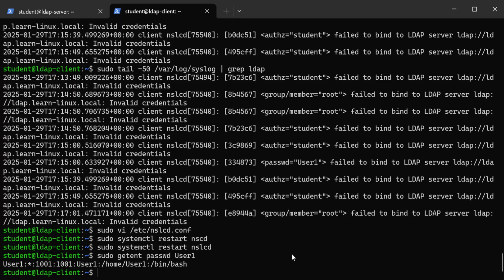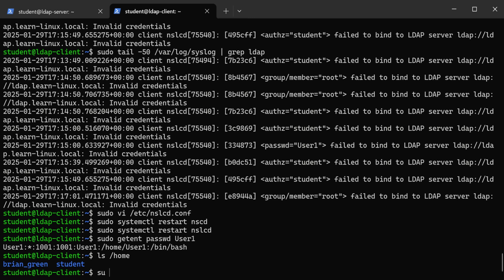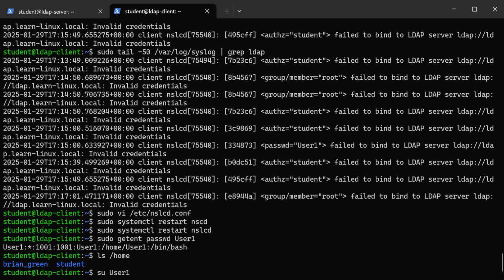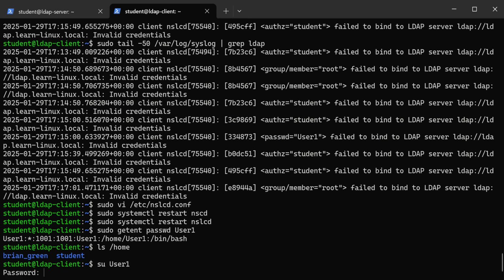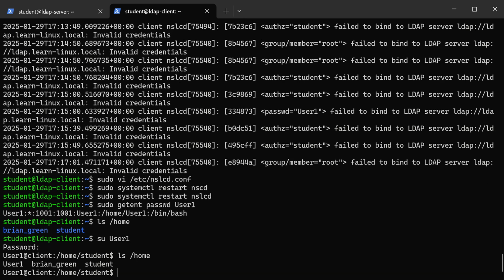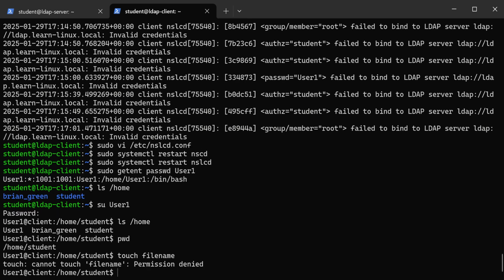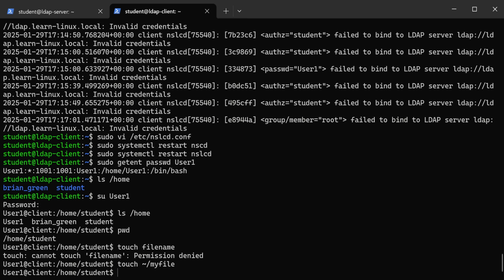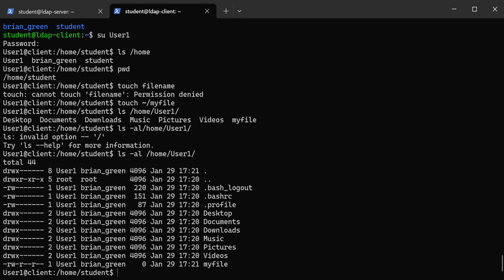LDAP Part Two Set up LDAP Client Verify LDAP using su to login Debian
• Try switching to an LDAP user:
su an-LDAP-User
• If prompted for a password, enter the user's LDAP password.
• If successful, you should now be logged in as an LDAP user.
• Check if the home directory was created:
ls -l /home/an-LDAP-User